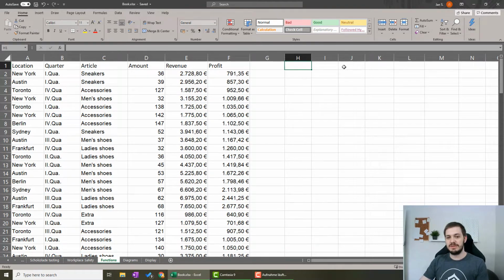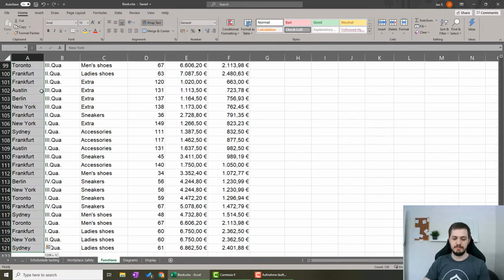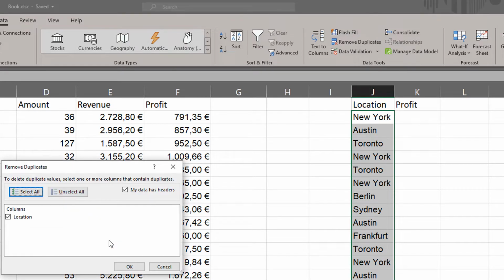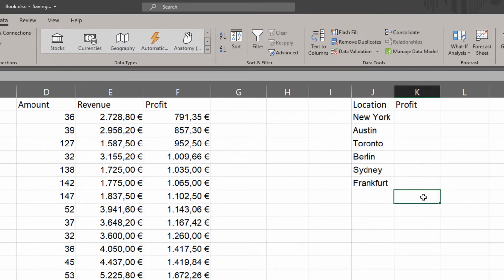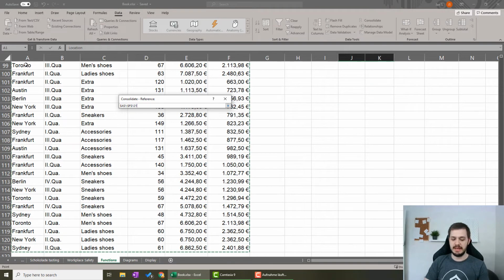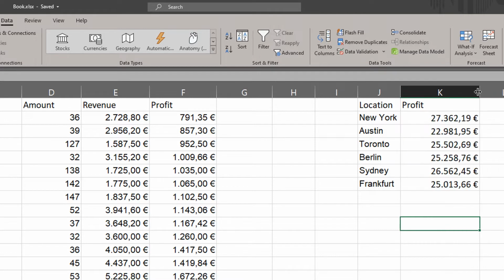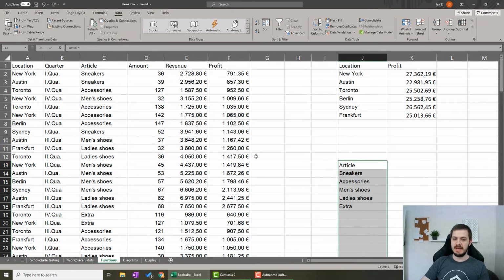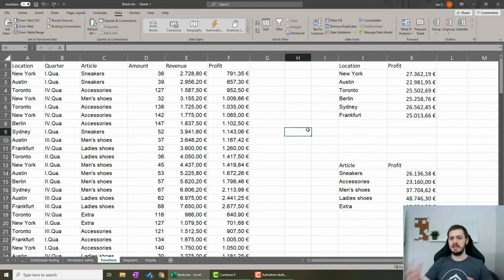Excel: From Basics to Expert - Consolidate and Remove Duplicates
In this Basic Excel Tutorial it's all about consolidation of data.
The consolidate function let's you easily (really easily!) group data and do math functions with them. To do this, remove duplicates is a great start! So let's take a look at those two together!

Excel: From Basics to Expert is a series that teaches you all you need to know about Microsoft Excel in short and applicable videos, you can follow along.